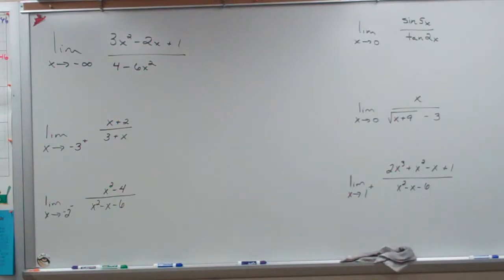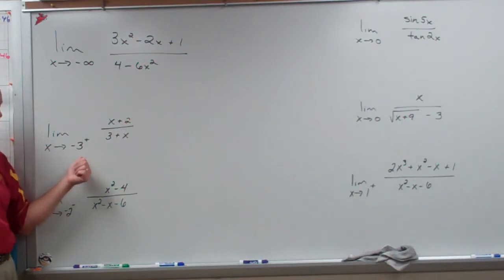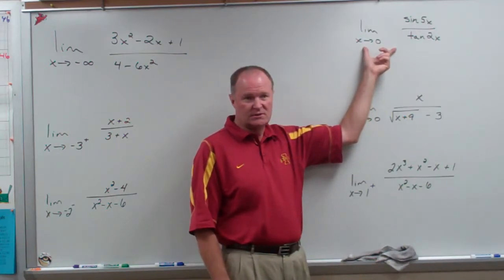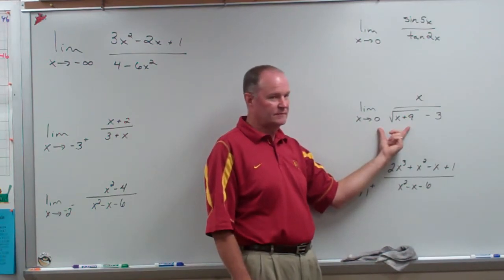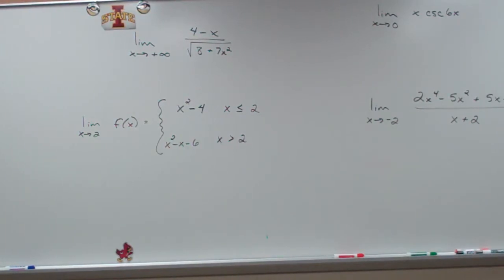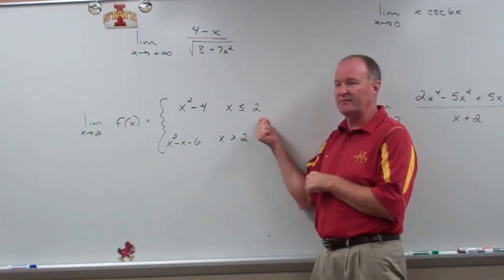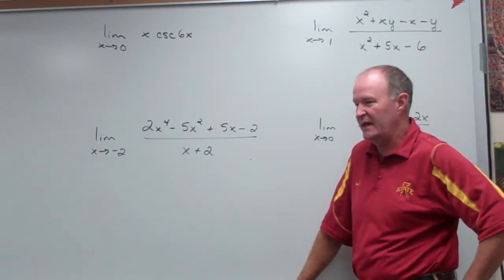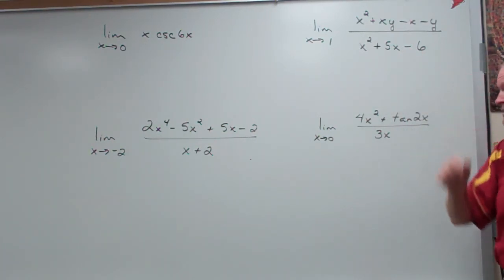Limits Review 2012 - Plan of Attack